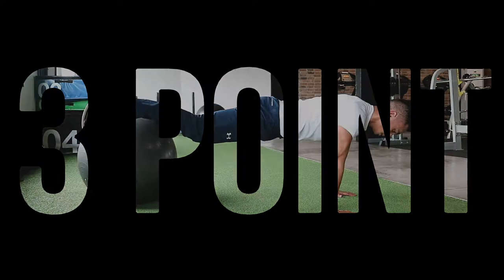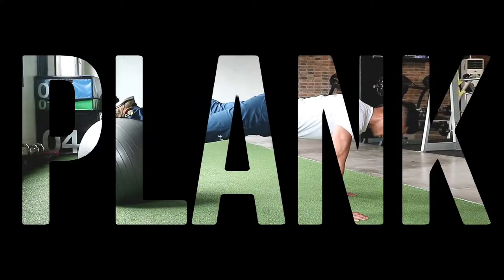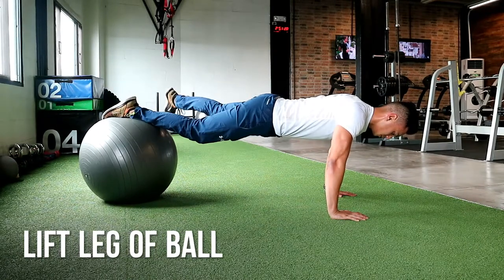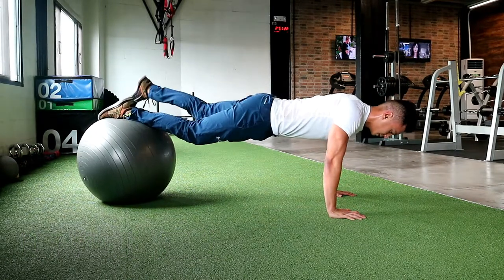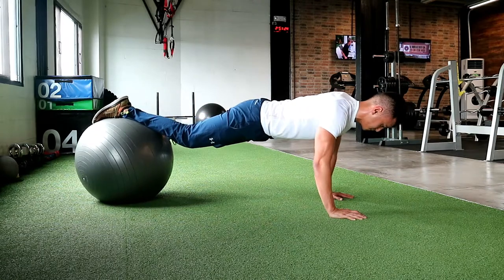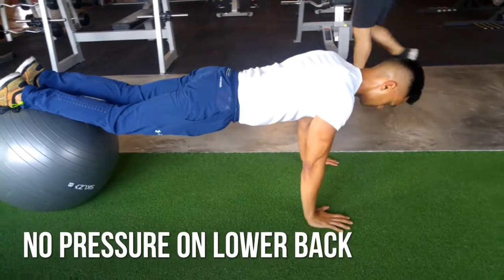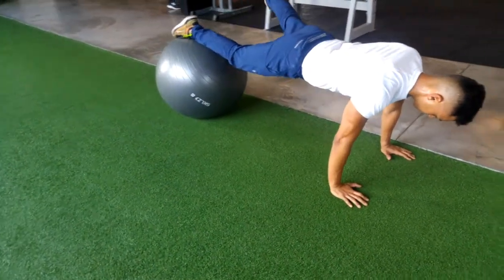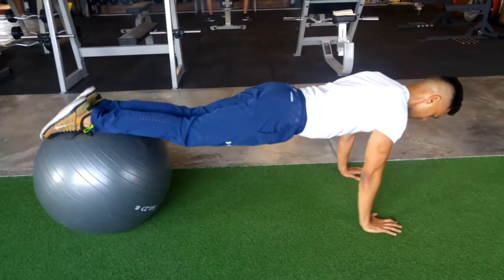3 point plank